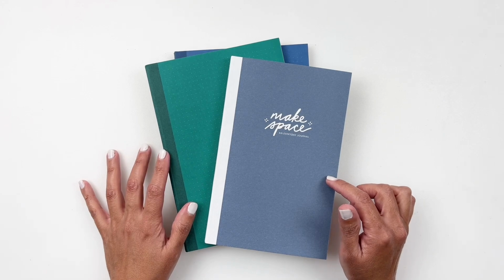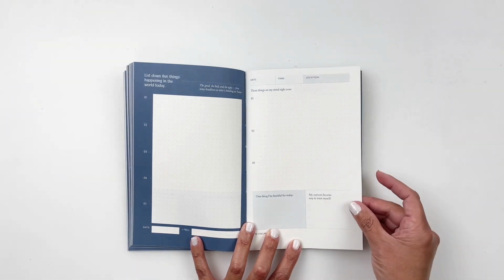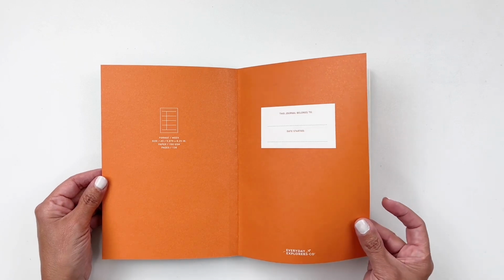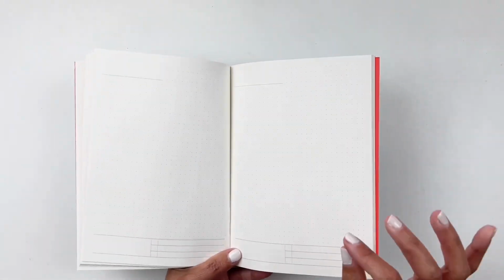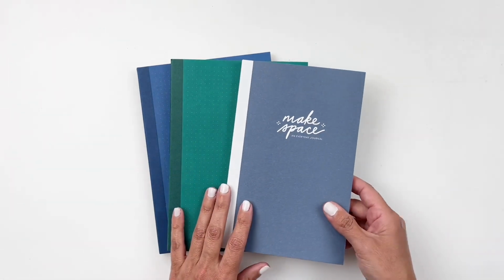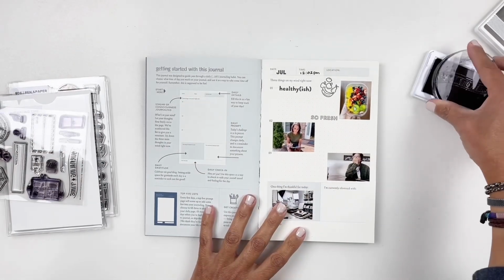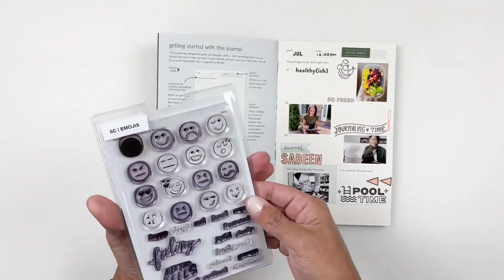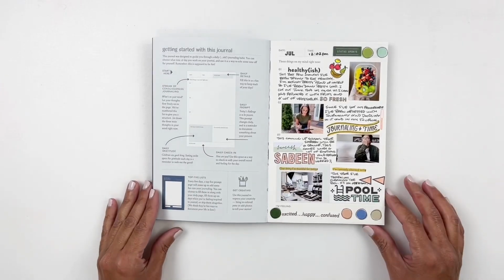Everyday Explorers A5 Journals Unboxing & Process | 2022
Amazon Store Front

+ Everyday Explorers Calendar Builder Stamp Set
+ Paper Person Shop Food Stamp (No Longer Available)
+ Everyday Explorers Journaling Stamp Set
+ Feed Your Craft Apollo Alpha Stamp Set (No Longer Available)

+ Transparency Paper
+ Caryola Super Tip Markers

Photo Printers →
+ Selphy Canon printer
+ Selphy Paper & Ink
+ Epson PictureMate PM-400
+ Epson Photo Paper 4x6
+ Epson Photo Paper 8.5x11

0:00 - Intro
0:06 - Unboxing
07:16 - Process Starts